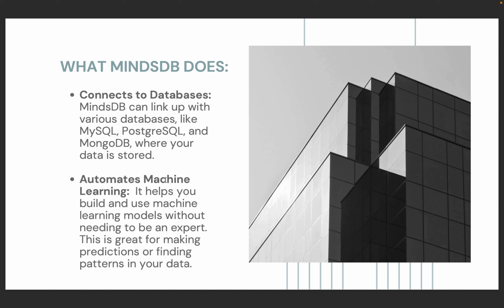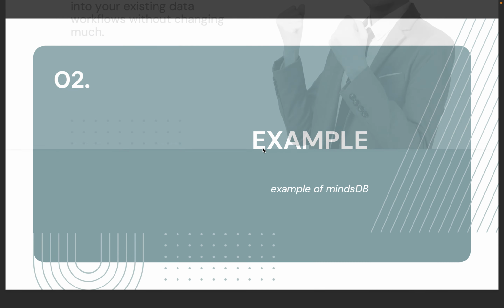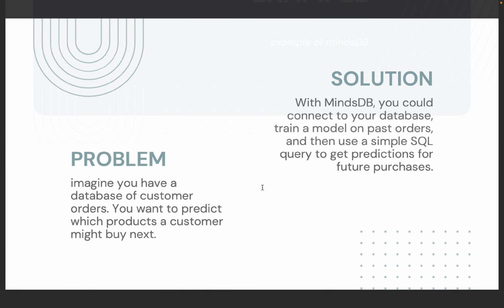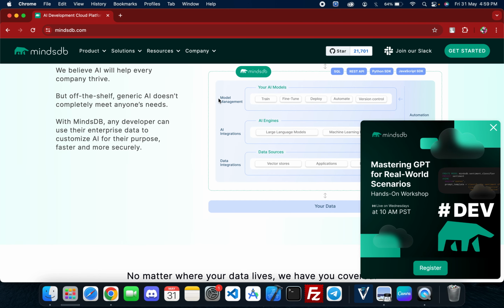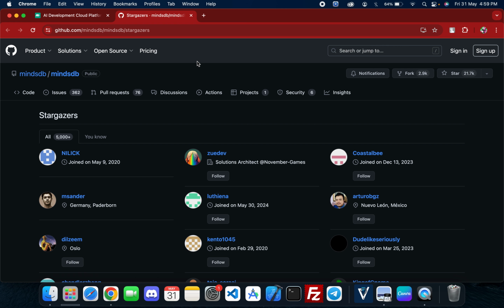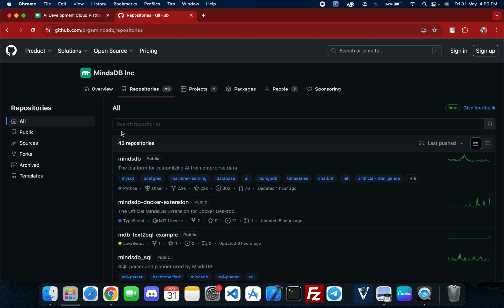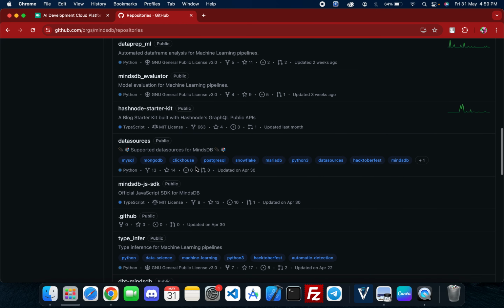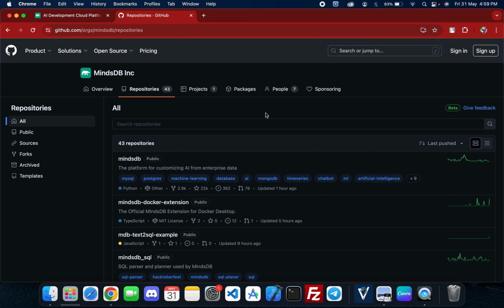Introduction to MindsDB: Building Custom AI with Your Data (Easy!)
Struggling to use your company data for custom AI applications?  MindsDB can help!

This video is your beginner's guide to MindsDB, an open-source platform that simplifies building AI on top of your existing database.

With MindsDB, you can:

Connect to real-time data from hundreds of sources.
Use popular AI engines like OpenAI and HuggingFace.
Build and deploy custom AI models with a SQL-like interface.
Automate AI workflows to save you time and effort. ⏱️
MindsDB makes AI development faster, easier, and more secure.  ✅